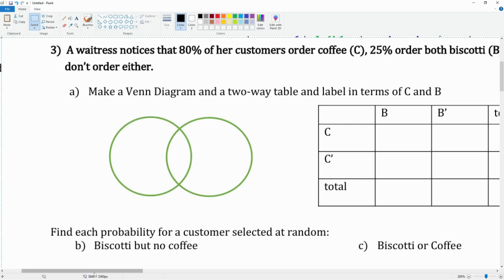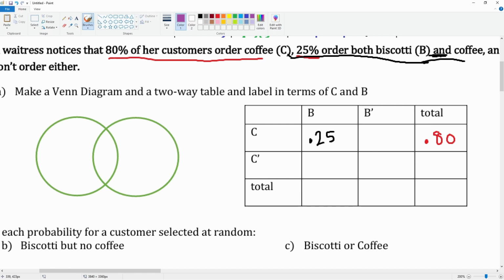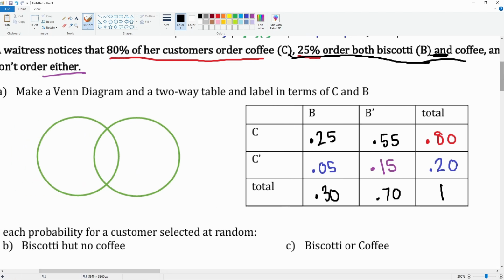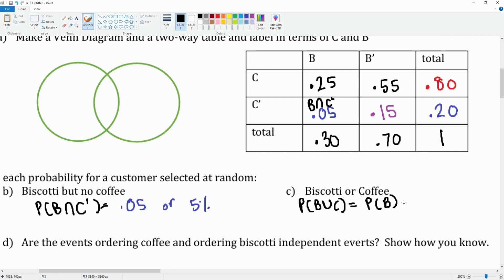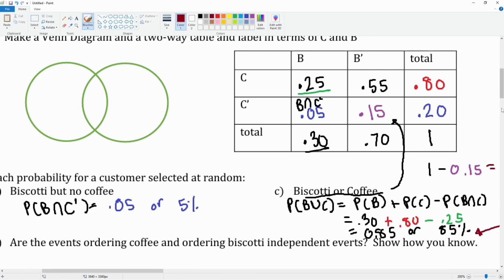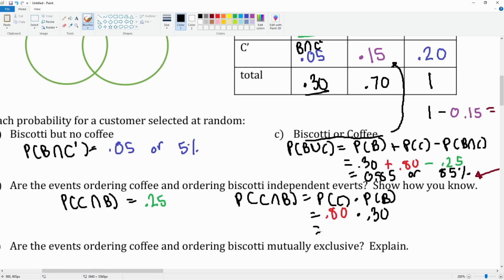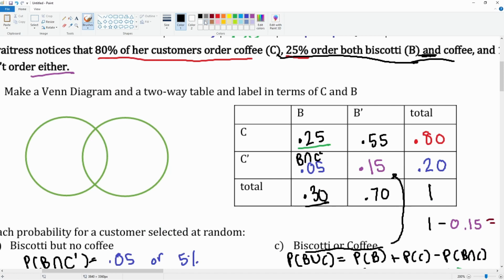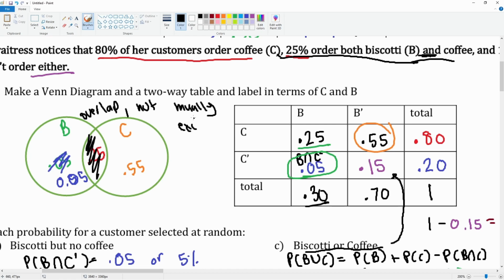Venn Diagram and 2 Way Table of Probability. Question 3